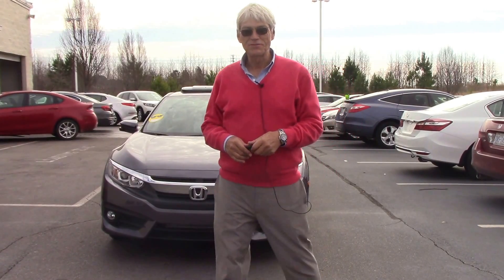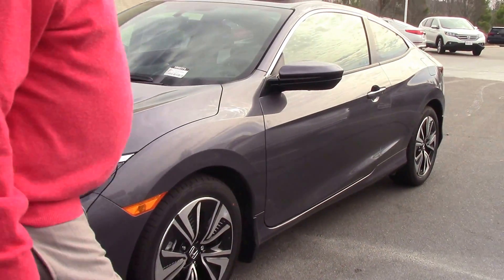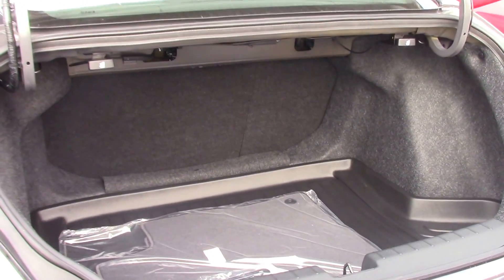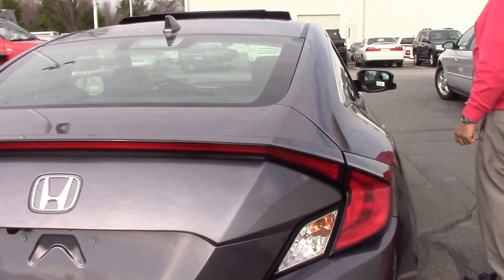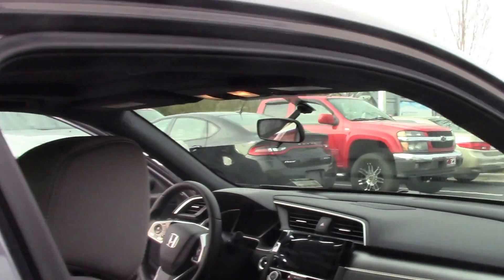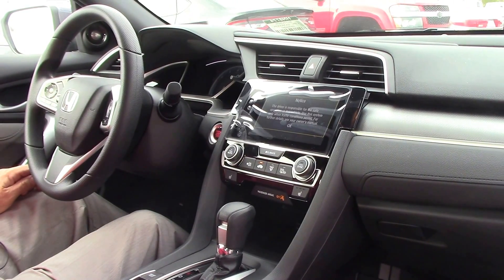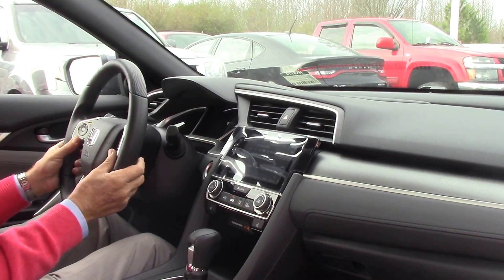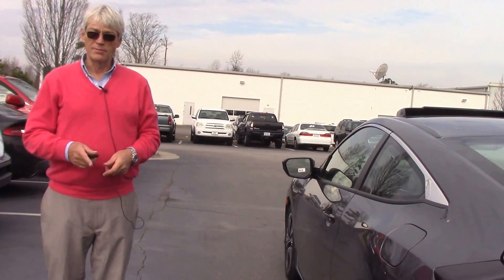2017 Honda Civic Coupe Wilson NC Walkaround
Well equipped gray Civic EX-T coupe with 1.5T engine with 174 HP, alloy wheels, sunroof, handsfreelink; heated front seats and dual zone climate control for comfort. Sporty and full of technology! AllenKeen will be happy to show you this car!